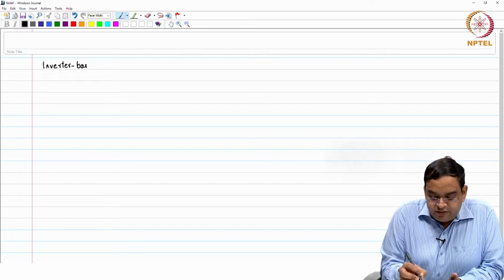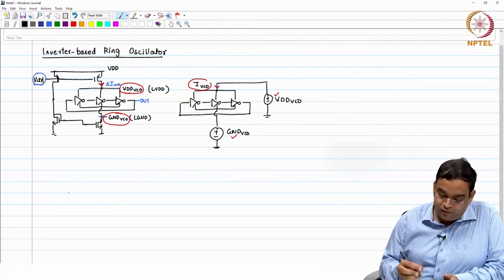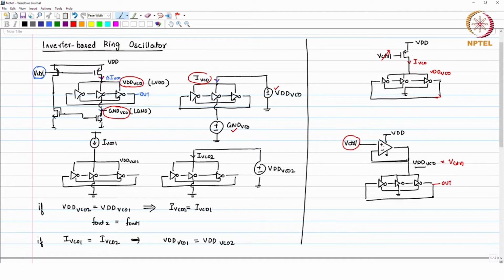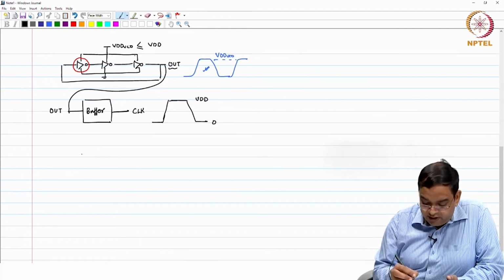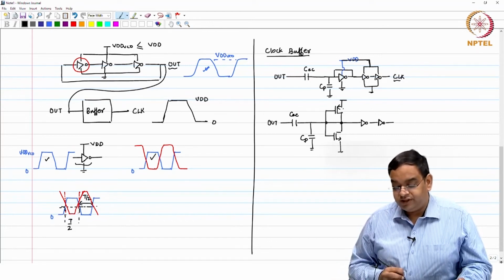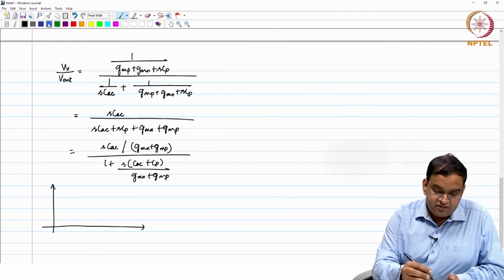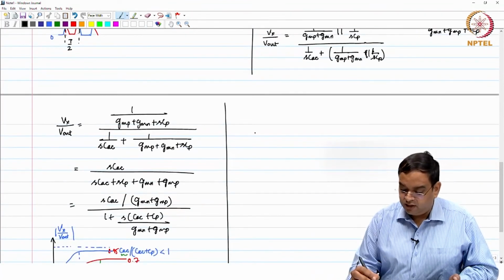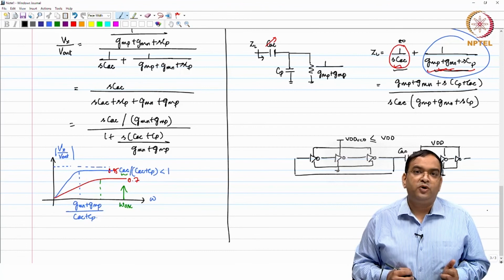Lecture 41: Large-Swing Ring Oscillator: Part III